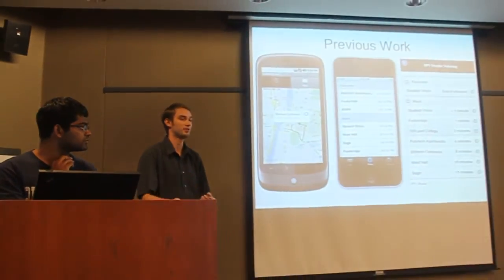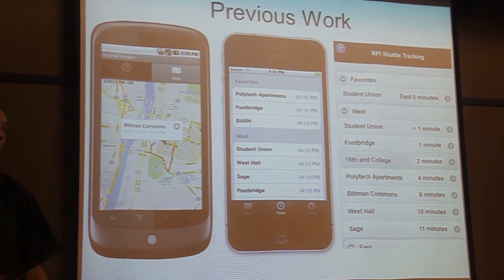RCOS RPI Shuttle Tracker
The Mobile Shuttle Tracker group talks about their work on their RCOS project on 9/23/11.